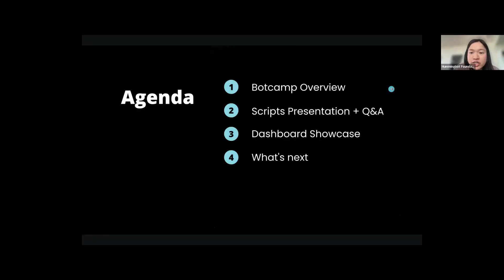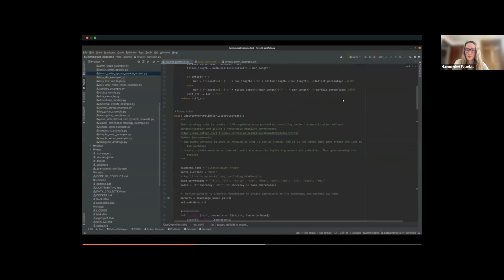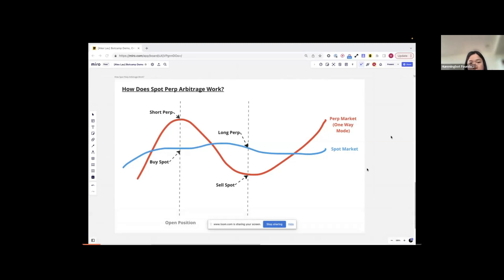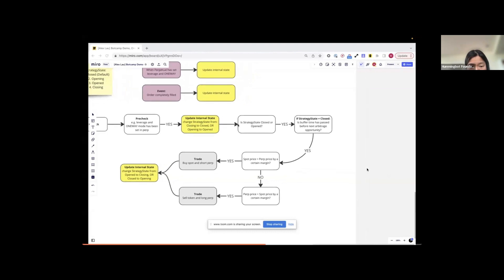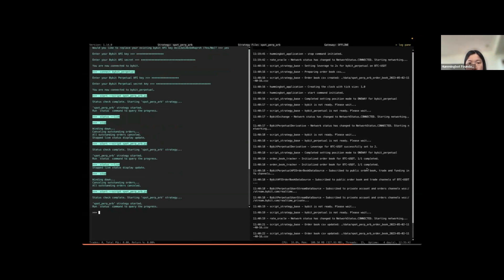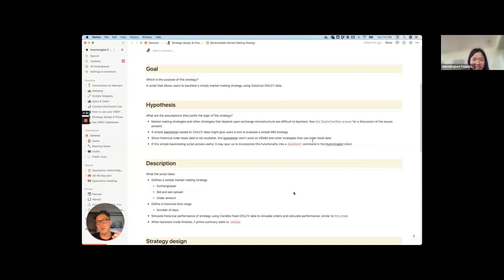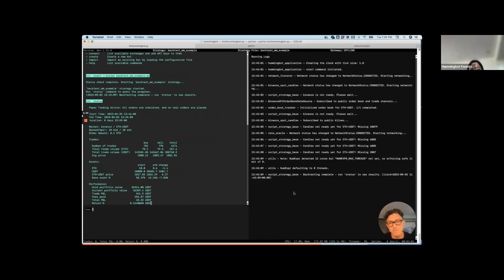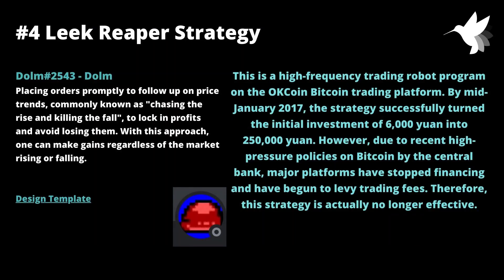Botcamp Cohort #4 Demo Day Snippets | Index Portfolio, Spot Perp Arb, Backtestable MM Strat, & more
In this video, you'll find snippets of the strategies developed by BotCamp students from Cohort #4. You'll get a glimpse of what BotCamp students have to offer:

- Index Portfolio,
- Spot Perpetual Arbitrage strategy,
- Backtesttable Market Making Strategy,
- Leek Reaper Strategy,

If you're looking to learn how to build your own strategies or want to know more about the strategies created by other students, you can do so by joining BotCamp

Time Stamps:
00:00 Intro
00:55 Index Portfolio
1:58 Index Portfolio Demo
3:25 Spot Perpetual Arbitrage
7:30 Spot Perpetual Demo
9:08 Backtestable Market Making Strategy
10:58 Backtestable Market Making Strategy Demo
13:25 Leek Reaper Strategy